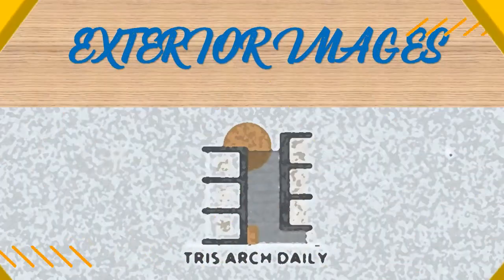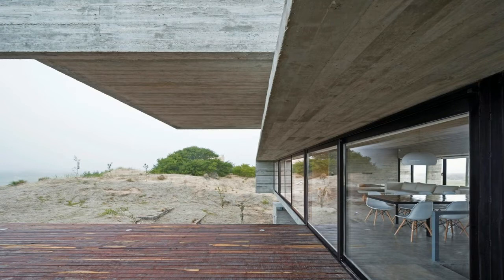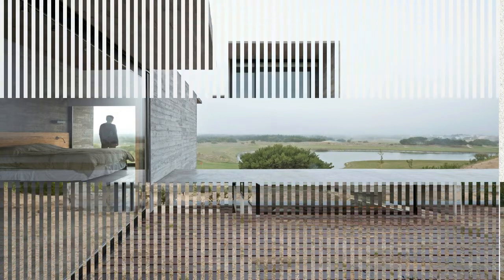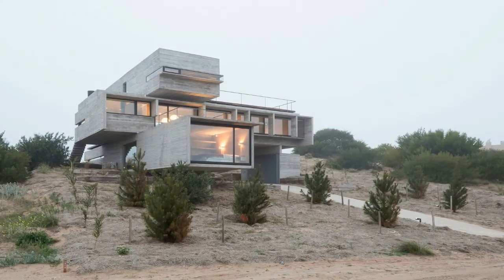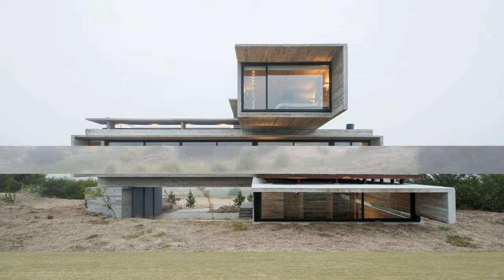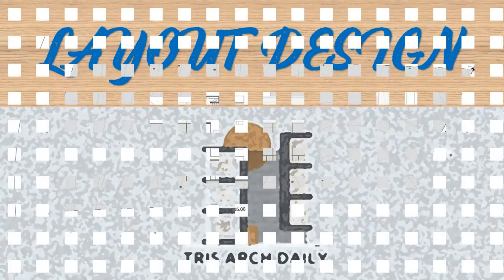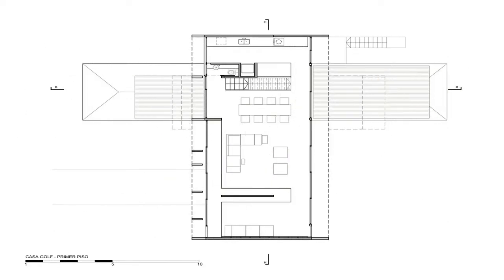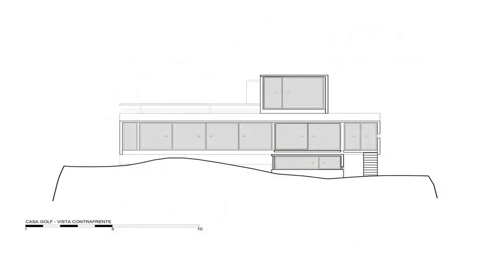Golf House | Luciano Kruk Arquitectos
HOUSES•LA COSTA PARTIDO, ARGENTINA
Architects: Luciano Kruk Arquitectos
Area: 274 m²
Year: 2015
Project Manager:Luciano Kruk
Project Coordination:Ekaterina Künzel
Site Management :Pablo Magdalena
Collaborators:Josefina Perez Silva, Andrés Conde Blanco, Federico
Eichenberg, Dan Saragusti, Isabelle Ducrest
Text Editing:Mariana Piqué
City:La Costa Partido
Country:Argentina

Golf House is geographically located at the center of Costa

Esmeralda, a neighborhood 13 km north of the seaside resort of

Pinamar.

Topographically lying on highest area of the neighborhood, both the

front and the back of the land plot adjoin a golf court that, along

with the —mainly wild— native vegetation, compose its immediate

surroundings. Originally, the plot of land was circumscribed by a

virgin dune, the slope of which grew in height away from the street,

and that the Studio proposed to preserve.

The commission consisted of a vacation home that could be inhabited

throughout all four seasons of the year and that required little

maintenance. The brief called for three secondary bedrooms (two

sharing an external bathroom and an ensuite one), and a master

bedroom, completely independent of the others, served by another

bathroom and in open relation with a space that could be used both

as a private living room and a painting atelier.

The couple’s area should be a tranquil shelter, visually connected

with its natural environment and closely related to an outdoor

extension. This area of the house, along with the communal social

spaces should play the leading roles in the house. Also, it was

stated that the native vegetation should be preserved and the

breathtaking views maximized.

The Studio proposed a house entirely materialized in exposed

concrete, whose noble esthetic expression allows a respectful

dialogue with its surroundings.

The architectural strategy aimed at organizing the different

functional requirements distinctly grouped in three pure volumes

oriented independently of one another and set at different levels.

With its back half buried under the dune, the lower volume lodges

the entrance lobby and the secondary bedrooms. Along with a cube

standing opposite —serving as a warehouse—, it supports the prism

destined to house the dynamics of the family’s activities.

Containing the master bedroom, the third volume stands at maximum

height, thus satisfying the client’s requirement of privacy.

Regarding the general project, it aimed at exploiting the views, and

at the same time avoiding a loss of the necessary preservation of

the rooms’ intimacy, which is a characteristic challenge of

contemporary glazed architecture.

The volume housing the social areas is the most visually permeable

one, not just due to the transparency of its skin, but also due to

its being parallel to the street (contrary to the other two, that

were set perpendicularly) and falling back into the lot.

The social prism occupied the maximum building width and rose to the

highest level of the dune at the back of the plot of land, thus

gaining 180° views over the golf court, open views over the

neighborhood, and an appropriate concealment from the street.

In order to better reinforce the volume’s privacy, it was decided

that maritime pines should be planted in the space lying between the

building and the road and vertical sunshades be installed, that also

reduced the sunlight incidence from the west inside. Likewise, the

sunlight vertical incidence from the north was controlled by the

horizontal eaves —cantilever slabs—, which monolithically joined to

vertical partitions work in the same way as the brise-soleils at the

front. Adequately independent from the rest, the third volume, like

a cannon, captures views of the distant sea horizon.

While the social area opens frontwards into a terrace-lookout, a

bigger, more private expansion on the other side projects the living

room and dining area outwards. Providing shelter from the sun and

the rain, the master bedroom’s volume hangs over most of this

expansion. Every deck was built with quebracho wood and contributes

to lower the sun incidence over the rooms they lie on through their

being slightly detached from the concrete.

The facing walls less affected by the sun rays (oriented to the

southwest) were thermally isolated with an interior coating made of

kiri wood. This coating was also used on the partitions that support

the backrests of the beds, so that the concrete’s roughness is

softened in the most private areas.

Besides passive sun control provided by the house’s architecture

itself, and in order to allow Golf House to be lived in throughout

the year as the commissioner requested, Split air conditioners and

radiating floors were installed.